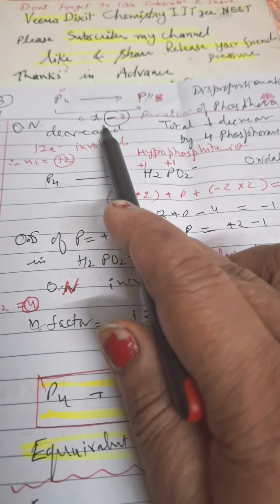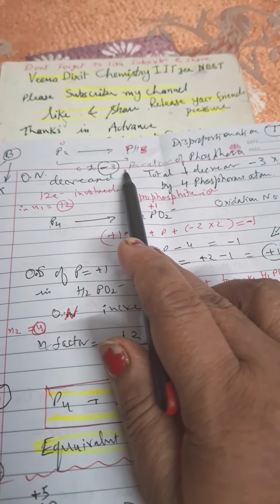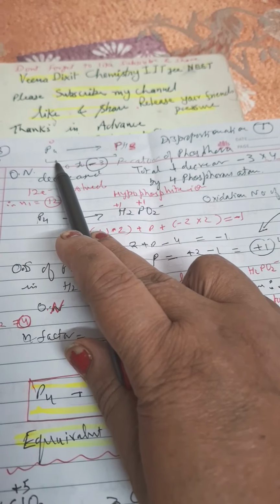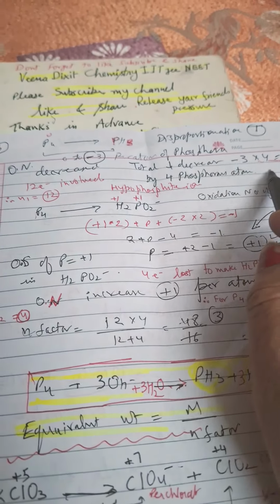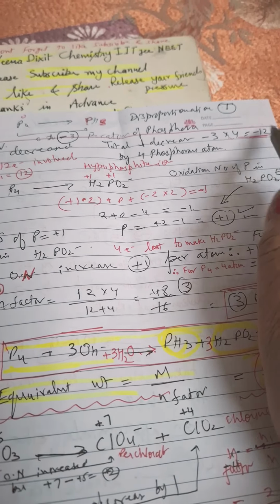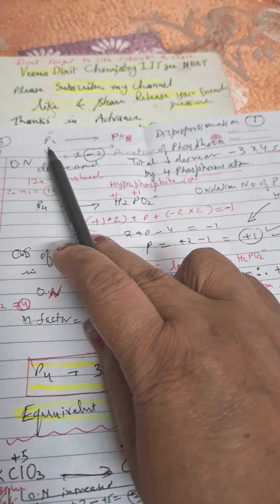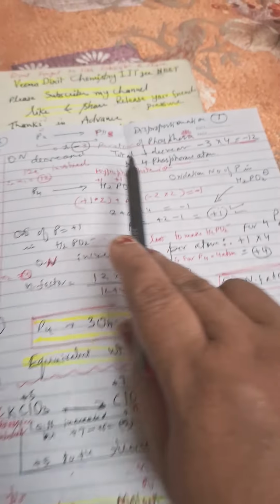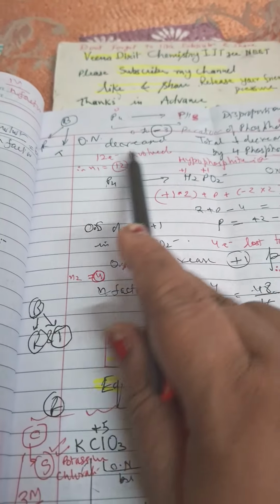to find no factor P4 reaction P4forms PH3& H2P02- @Veena Dixit Chemistry IITjee